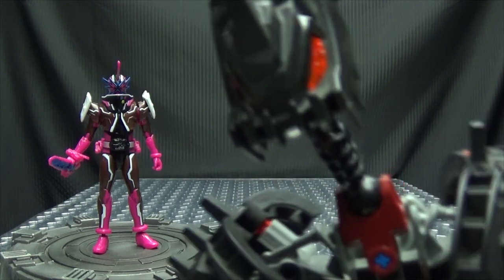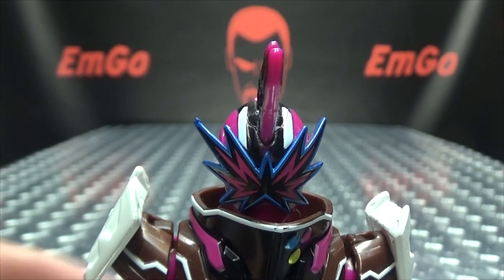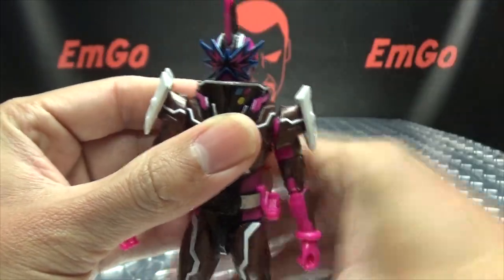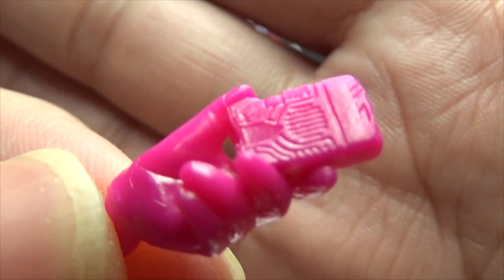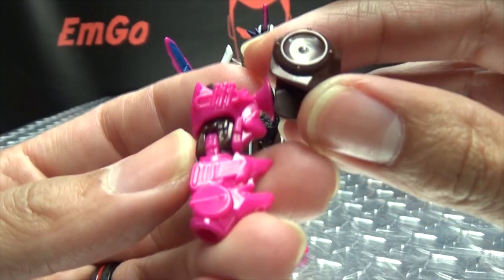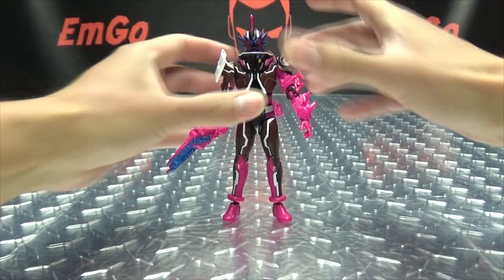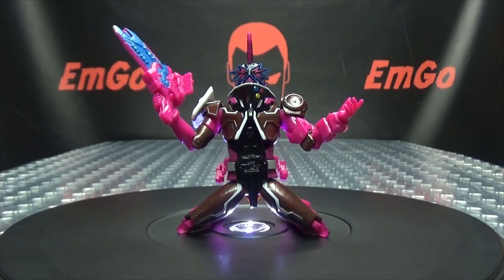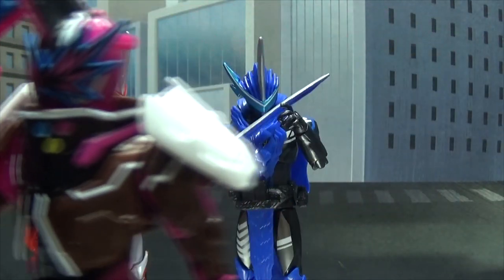Kamen Rider Saber RKF KAMEN RIDER SLASH: EmGo's Reviews N' Stuff